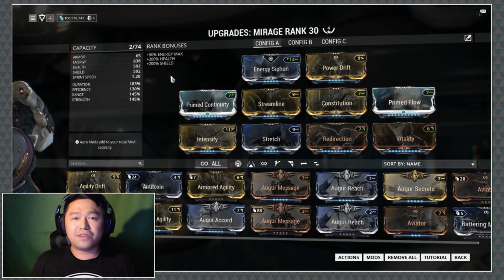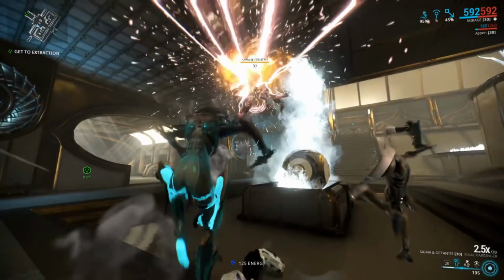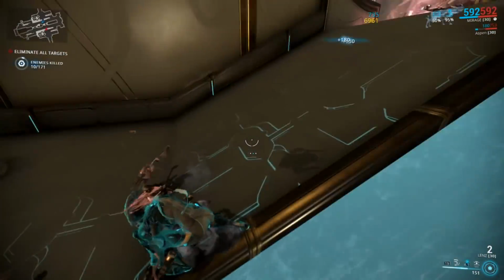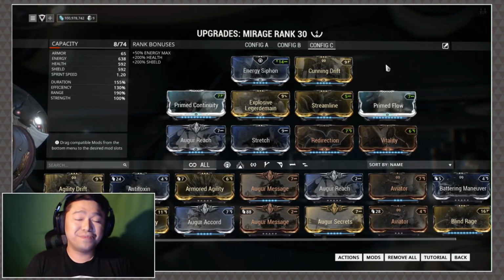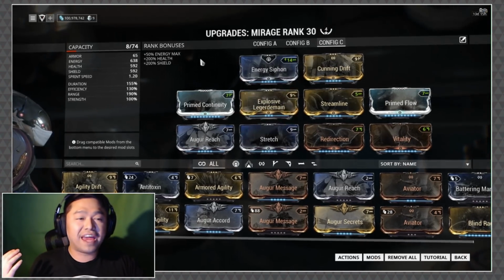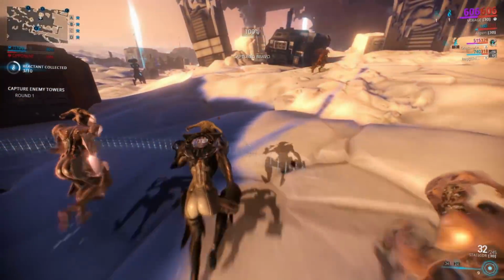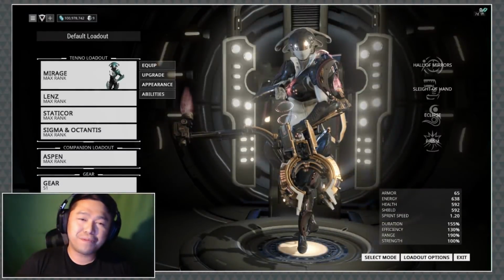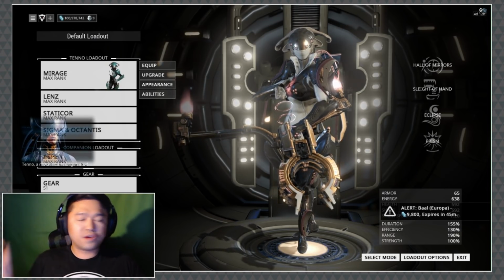Warframe: 3 Mirage Prime Builds [thesnapshot]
With Mirage Prime Access launching very soon, I figured I'd share my 3 current Mirage builds for you guys to play with!!

Song 1: Rise
Song 2: Holo
Song 3: Shoot for the Stars (w/ Ron Curtis)
Song 4: New Colors (w/ SANDR)
Song 5: LMAO
Song 6: Ex Dee